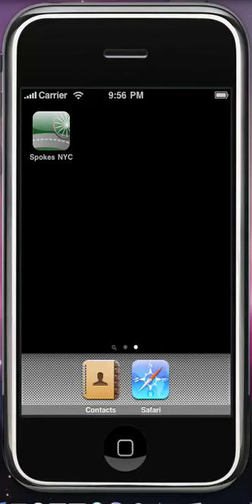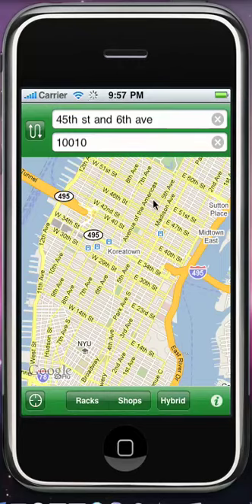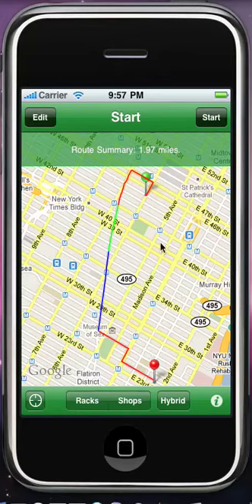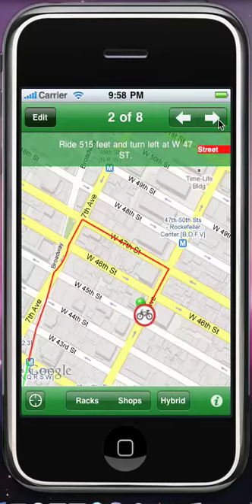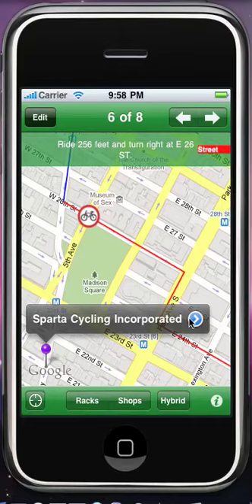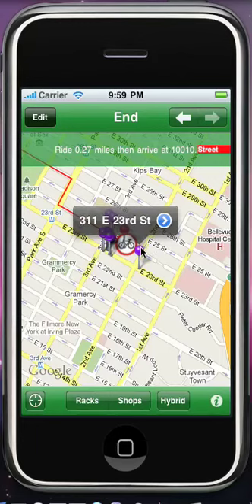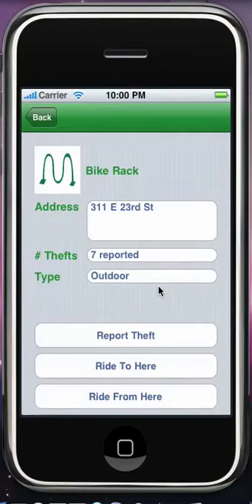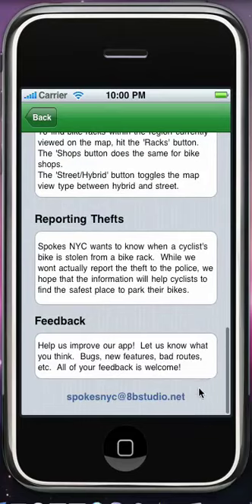Spokes NYC Iphone demo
Hey New York City cyclists! You know better than anyone that the city's investment in bicycle infrastructure over the past few years has finally made cycling a viable Transportation Alternative in NYC. Spokes NYC is here to help you get the most out of that investment! Spokes NYC is a bicycle routing application designed to generate ideal bike routes with turn by turn directions for New York City cyclists. But that's not all Spokes NYC does:

    * point to point bicycle routes
    * bike rack locator
    * bike shop finder
    * bike theft reports from racks
    * color-coded visualization of surface types along your route